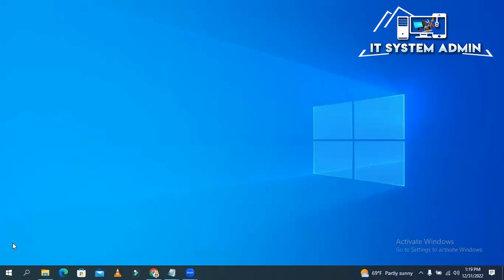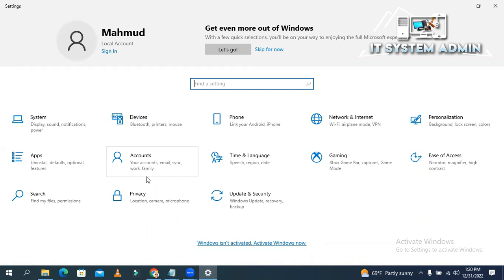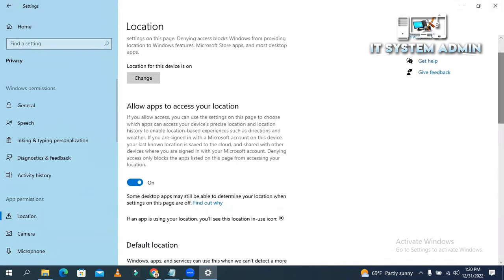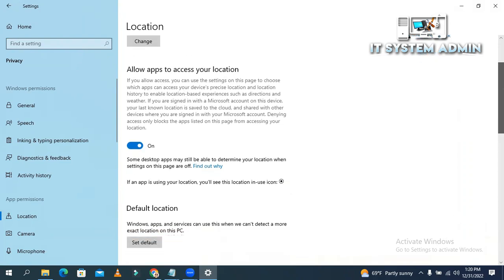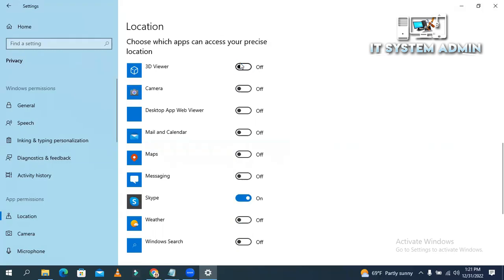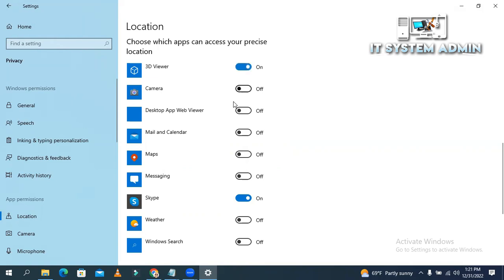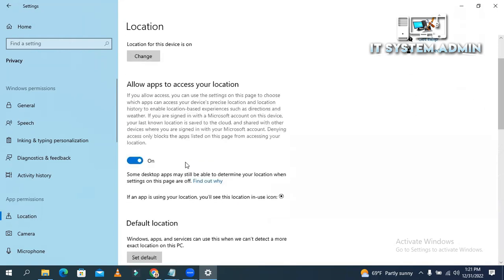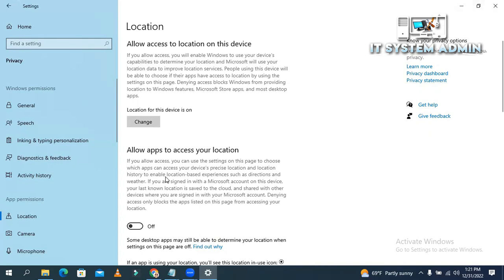Prevent Apps From Accessing Your Location Windows 10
Prevent Apps From Accessing Your Location Windows 10 | How to Block Apps from Accessing Location on Windows 10 | How to Disable Location Tracking in Windows 10

Many Windows applications will have access to the Location feature in Windows. Sometimes this feature can be helpful for reminders, maps, and other applications that require to track your location so that you can get more relevant information. However, if you are concerned about your privacy, then you can disable the location feature for applications. There are several different methods through which you can configure the location access for applications. Disabling Location Access for Apps through Windows Settings
Windows Settings is a component of Microsoft Windows that allows the users to customize and configure their operating system. This is similar to the control panel but in a much better-categorized way. You can find all the privacy-related options by simply going to the privacy setting. Location access can be found under the app permissions in the privacy setting. This is the default way to configure this setting.
How to Prevent Apps From Accessing Location on Windows 10
Windows 10 comes with built-in Location feature and many Windows apps may have access to the location . However, Windows allows you to customize the location settings for apps and users. In the latest Windows build, you can allow or prevent apps from accessing location on your Windows 10 PC. When allowed, all your Windows apps can use your location details.
The location feature in the Settings app came into force from Windows 10 build 17063 and beyond. Along with the Location access permissions, control usage permissions for calendar, library, microphone and user account info also got introduced. The new settings update allows you to completely disable location access for individual apps or even for the OS.

Disabling location access for the entire OS will automatically disable location access for all apps and when you enable it back, you will be able to prevent individual apps from accessing location on your Windows 10 PC. Since, a lot Windows services and apps have access to your location data (for example, the weather app to display weather of your country or the local news that generates news notification based on your region), you may be worried about your privacy and that’s legit, especially, if it’s a 3rd party app.
How to Disable Location Tracking in Windows 10
Windows 10 comes with a whole lot of improvements over its predecessors in terms of features and security, but has quirks that never fail to annoy power users. One of them is location-based tracking, which is far more prevalent in Windows 10 than in earlier versions, making it a potential security nightmare. However, it doesn’t have to be that way, because you can change location settings and disable location access in Windows 10 with a few simple clicks. Here, we will show you how to disable location tracking in Windows 10.